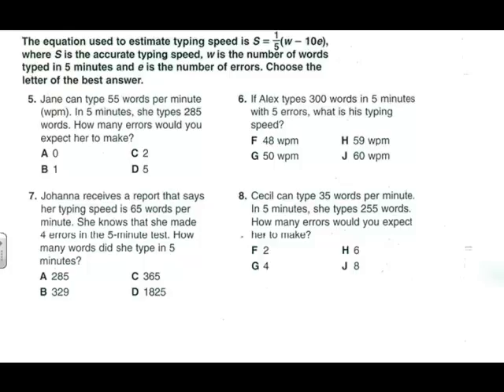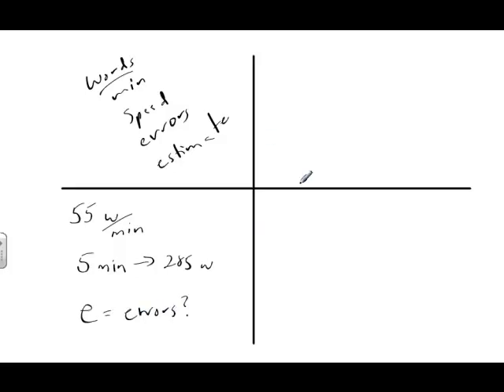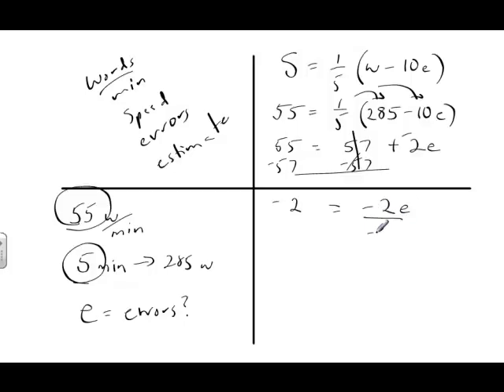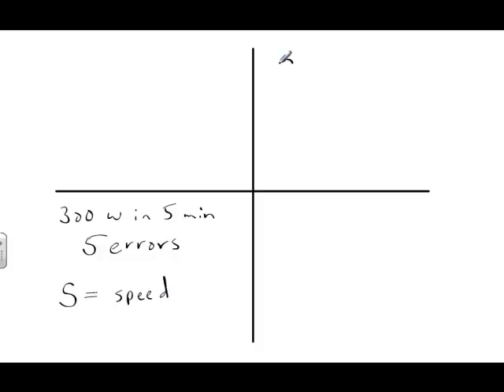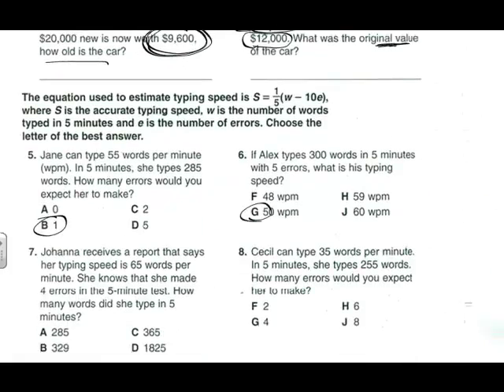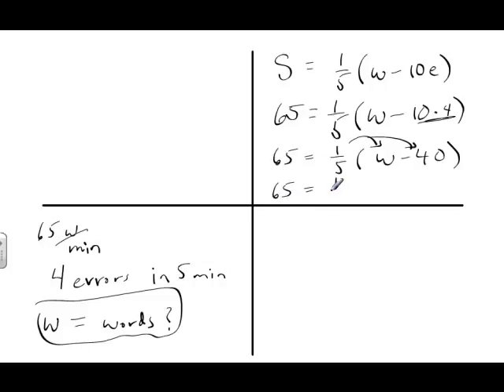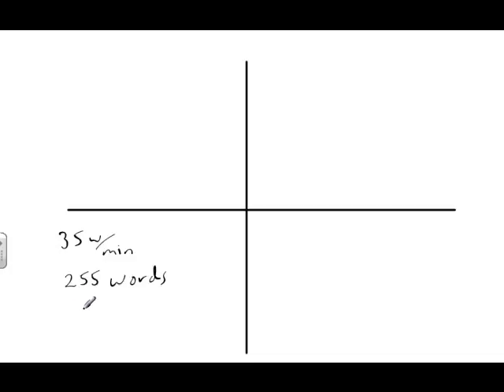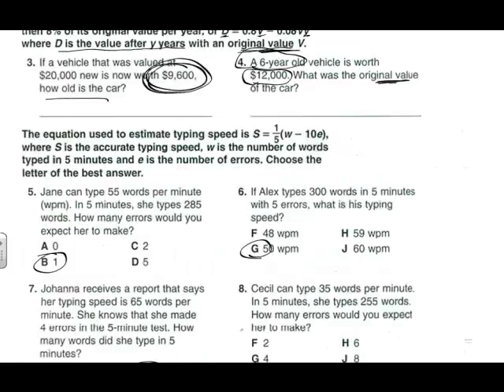vid_sol_problem_solv_wb_11_2_prob_5_8_1_23_13